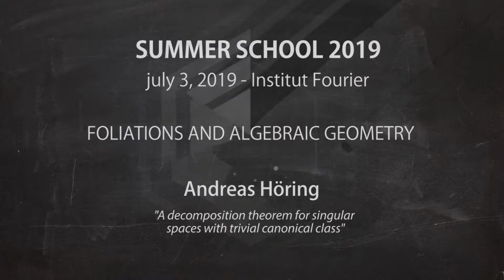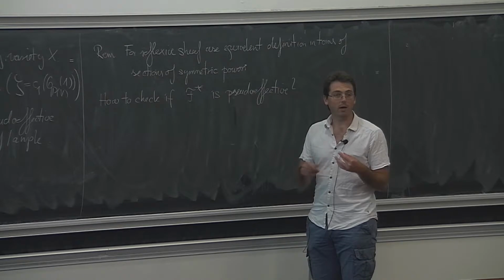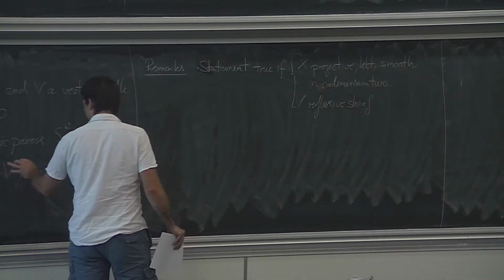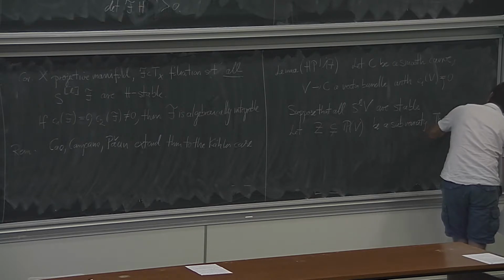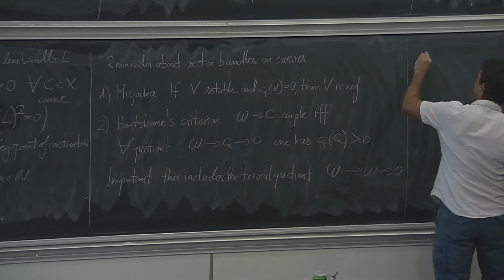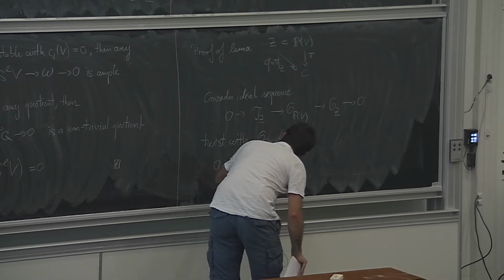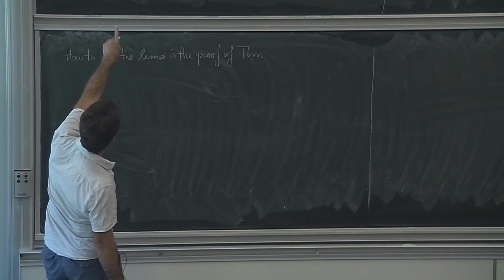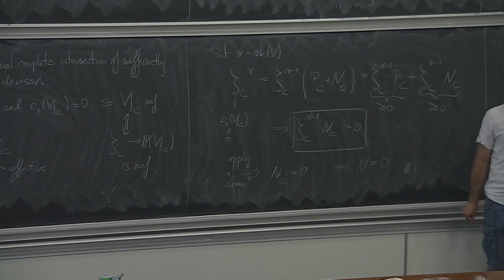A. Höring - A decomposition theorem for singular spaces with trivial canonical class (Part 3)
The Beauville-Bogomolov decomposition theorem asserts that any compact Kähler manifold with numerically trivial canonical bundle admits an étale cover that decomposes into a product of a torus, an irreducible, simply-connected Calabi-Yau, and holomorphic symplectic manifolds. With the development of the minimal model program, it became clear that singularities arise as an inevitable part of higher dimensional life. We will present recent works in which a singular version of the decomposition theorem is established.